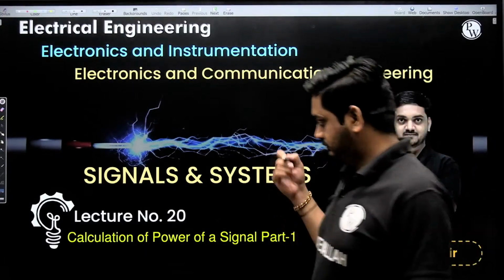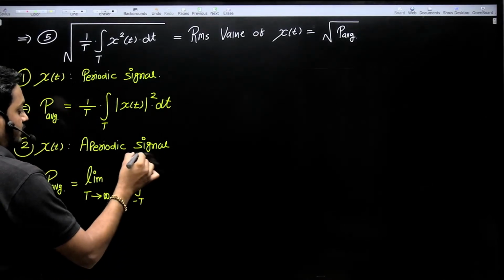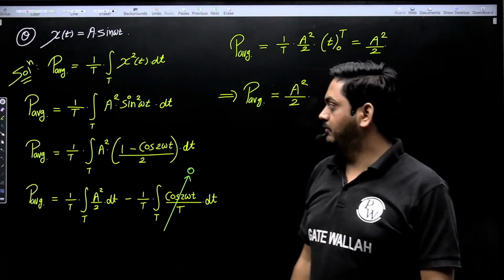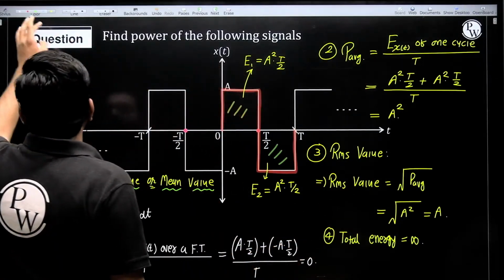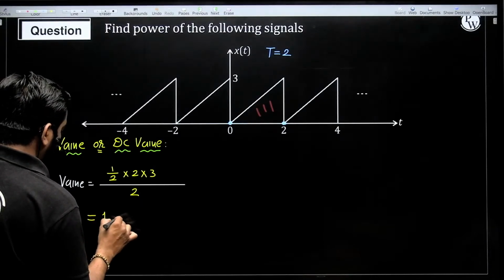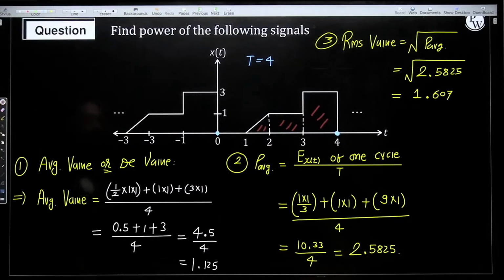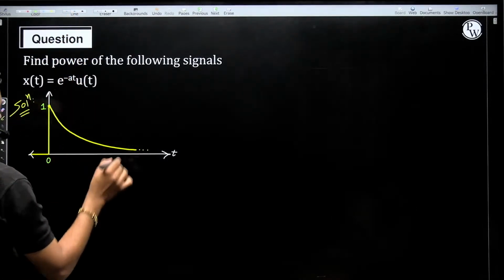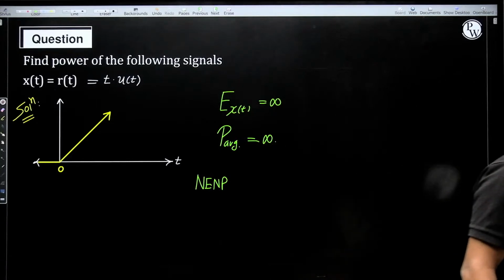Signals and Systems 20 | Calculation of Power of a Signal Part-1 | Gate 2024 series | EE,ECE